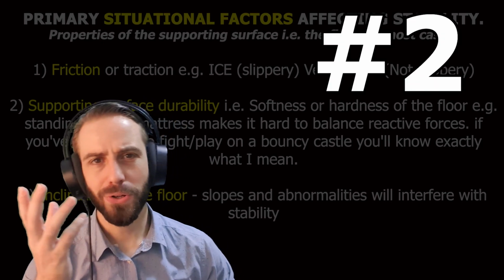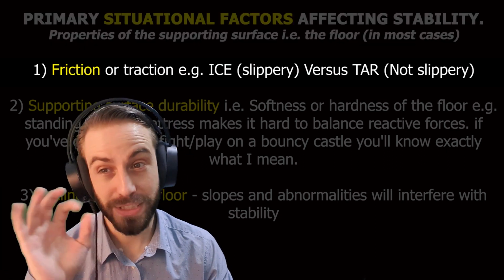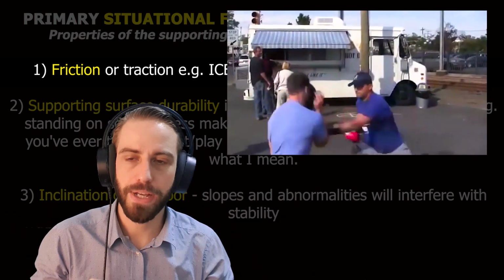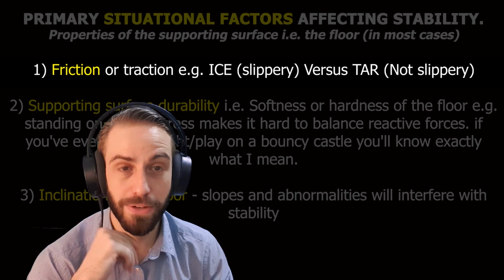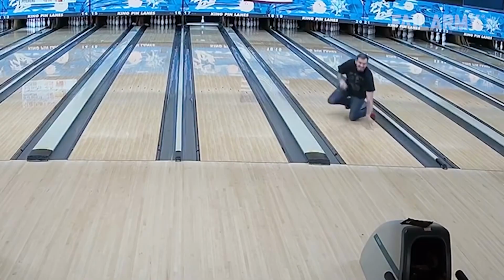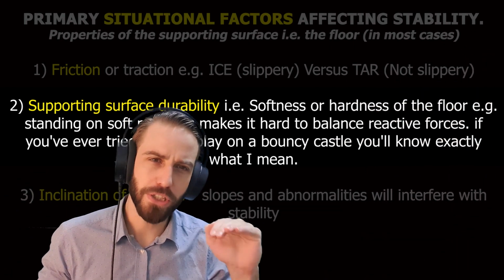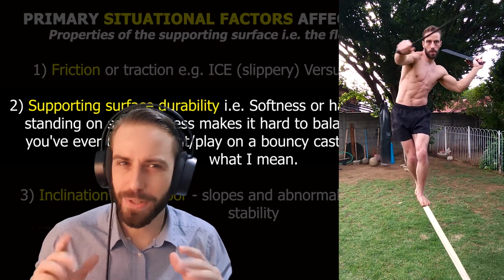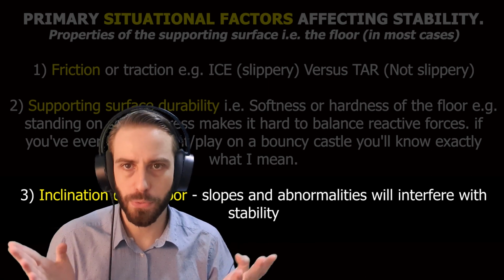Balance and Stability - Primary situational factors affecting stability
Here I share the Primary situational factors affecting stability with some graphics and video examples to try liven the subject matter up a bit.

Understanding balance and stability in human movement is all about maintaining control over one's equilibrium and body position during various activities.

Balance refers to the ability to control equilibrium in relation to gravity, while stability is the body's capacity to return to its equilibrium after being disrupted. Muscles play a crucial role in maintaining dynamic balance during movements like walking, with different muscles contributing to balance control.

These concepts are essential training components to improve speed, economy, and agility. Balance involves controlling the body without movement against gravity, while stability ensures the body's ability to stay steady during activities.

Both concepts are crucial for efficient movement patterns, as they contribute to overall movement quality and biomechanical efficiency.